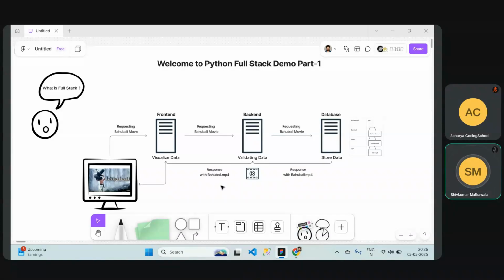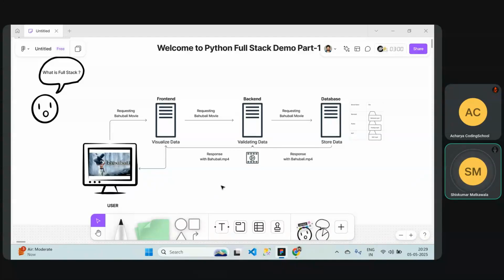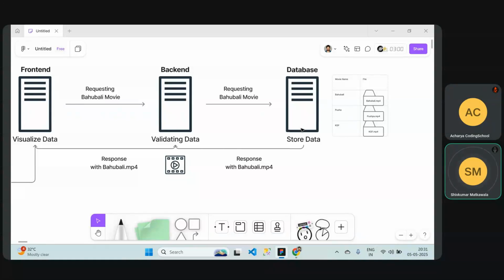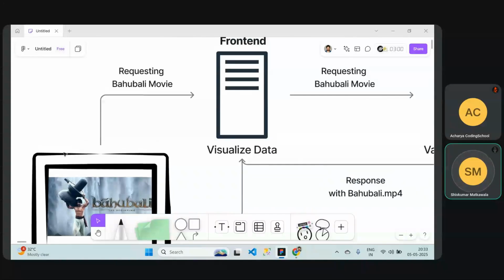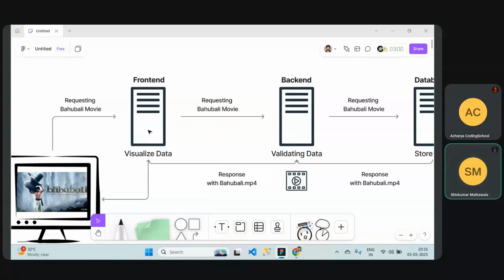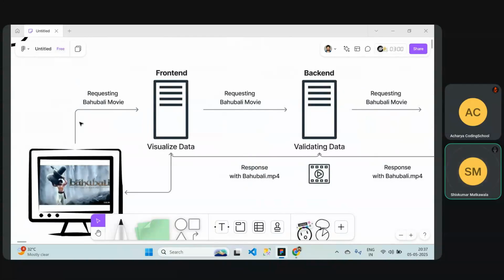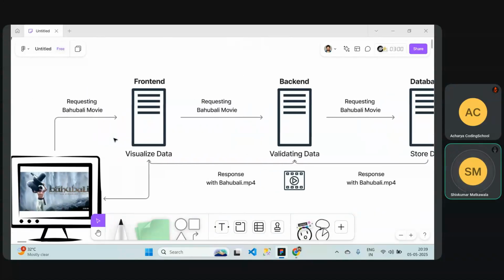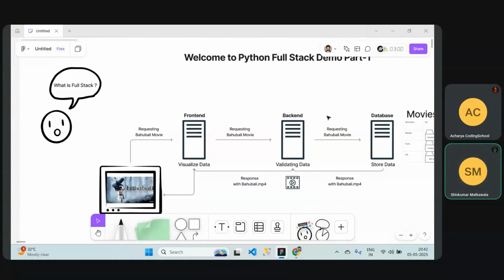Python Full Stack Demo part 1 by Acharya Coding School | Learn Full Stack Development Basics 2025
Full Stack Development refers to the end-to-end creation of web applications—both the frontend (what the user sees) and the backend (the server, database, and application logic). A Python Full Stack Developer uses technologies like HTML, CSS, JavaScript for frontend, and Python with frameworks like Django or Flask for backend, along with database systems like MySQL or PostgreSQL.

Learning Python Full Stack opens up a wide range of career opportunities in software development, as it equips you with the skills to build complete web applications independently.

📚 Key Areas to Focus on in Python Full Stack (PFS):
💡 Frontend Development:

DOM manipulation, events
Bootstrap / Tailwind CSS for responsive design
React.js (or basics of Angular/Vue)

⚙️ Backend Development with Python:

Core Python (loops, functions, OOPs)
Flask or Django web frameworks
REST APIs (CRUD operations, routing, middleware)
Authentication & Authorization (JWT, sessions)

🗃️ Database Skills:

MySQL / PostgreSQL
MongoDB (optional but useful)
ORM (Django ORM / SQLAlchemy)

🧰 Tools & Deployment:

Git & GitHub
Postman, VS Code
Hosting with Heroku, Render, or basic cloud (AWS/Azure)

📈 Projects & Practice:

Unit testing & debugging
Clean code practices
Resume prep, Git collaboration, interview questions, mock interview